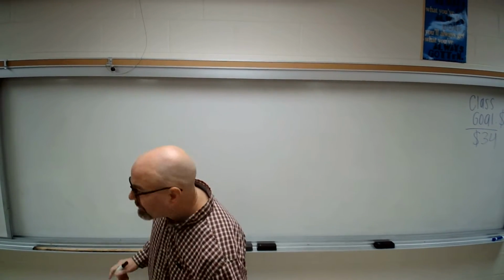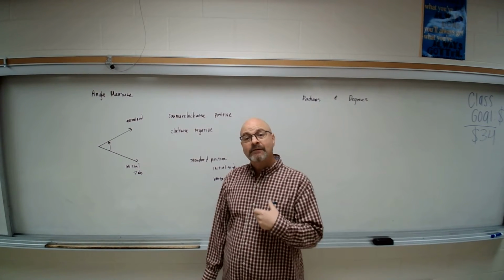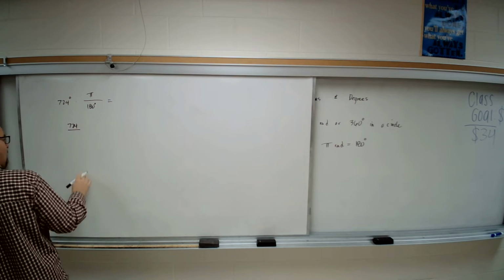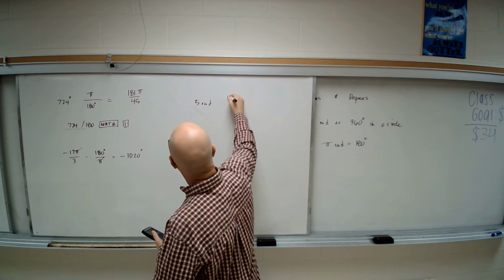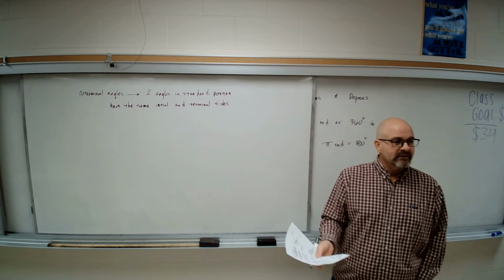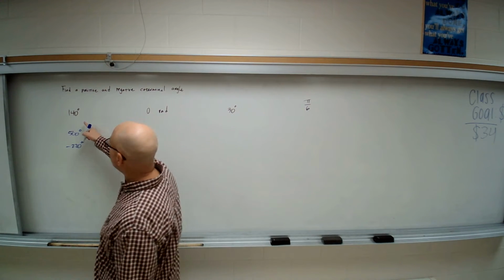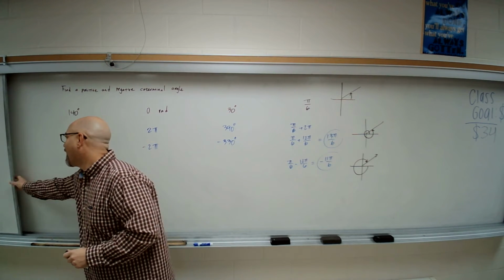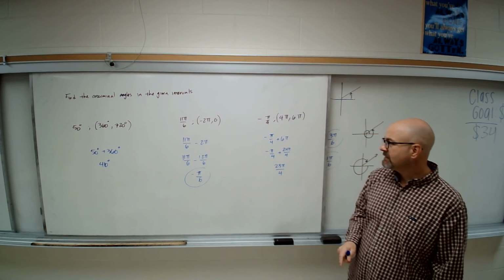4.1 Angle Conversions